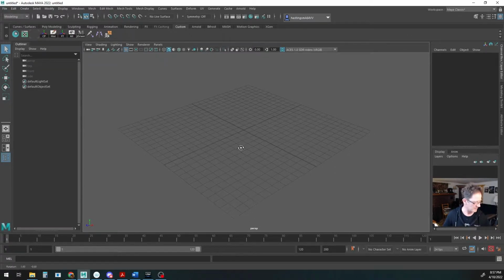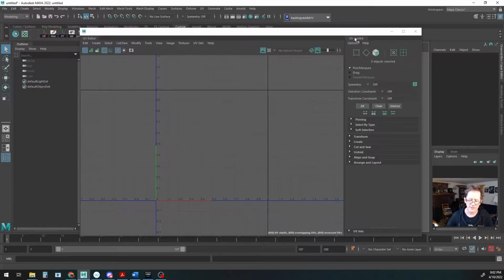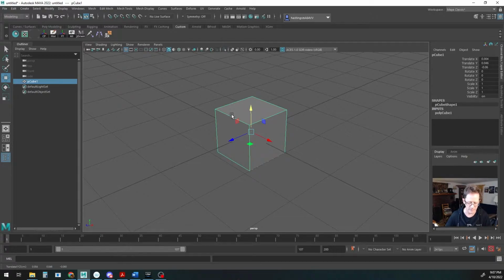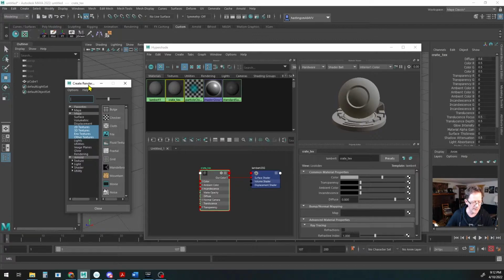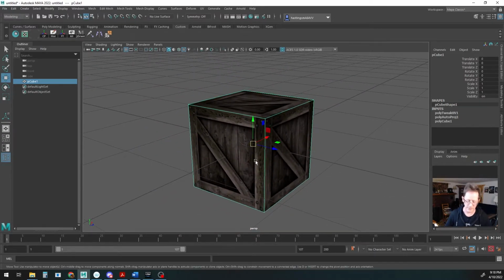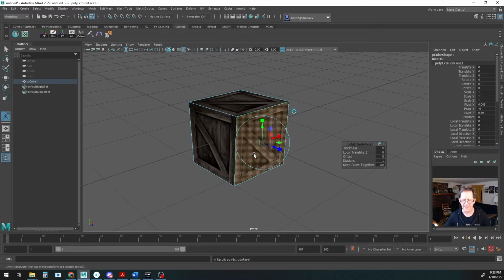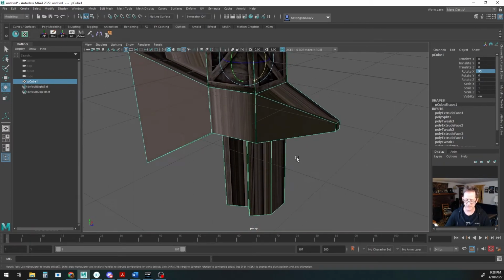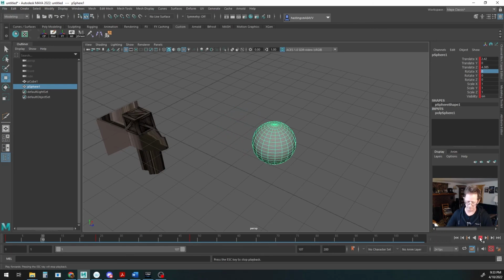quick ramp up to using maya